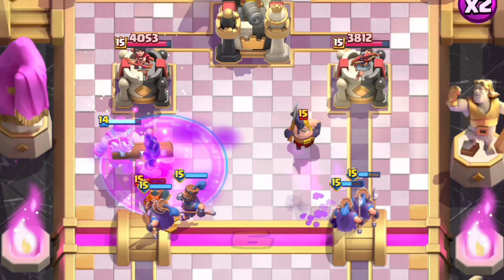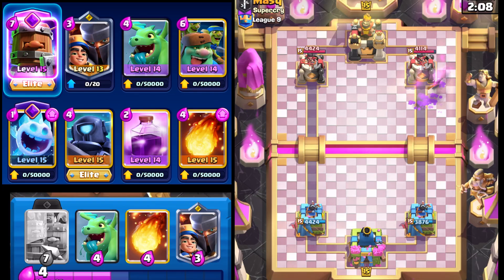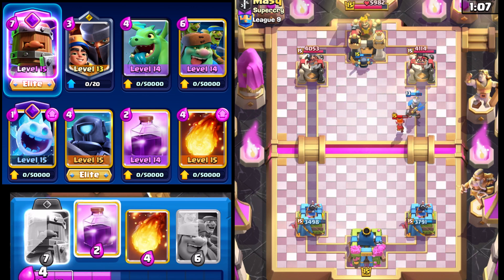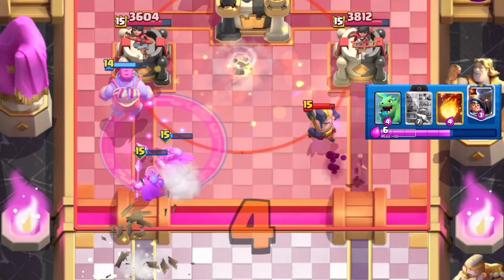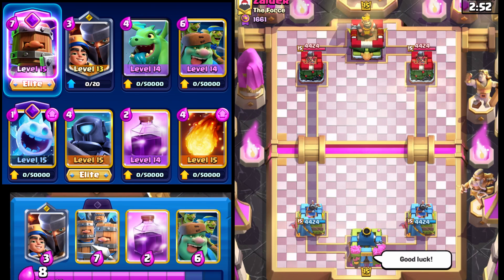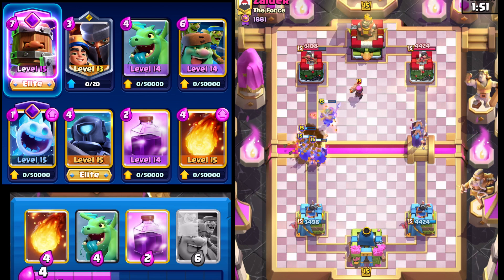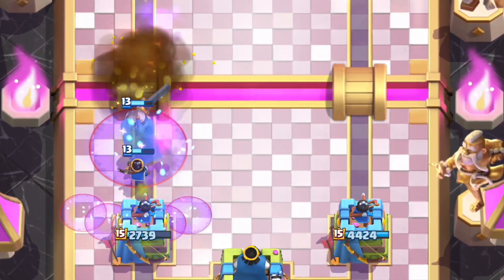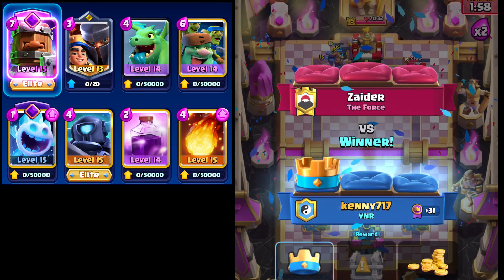RELIABLE Deck for LEAGUE 10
This deck easily cruised me to League 10.